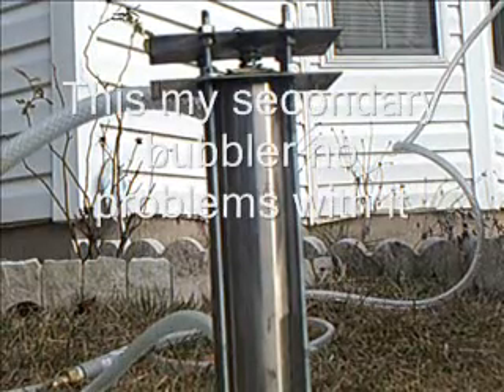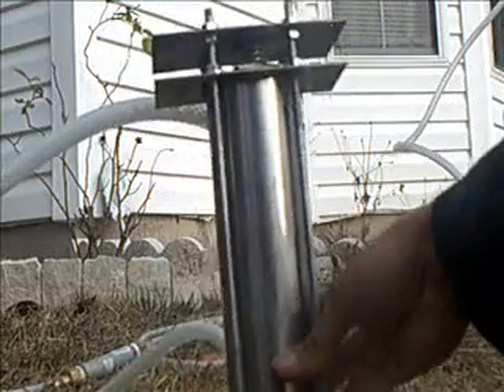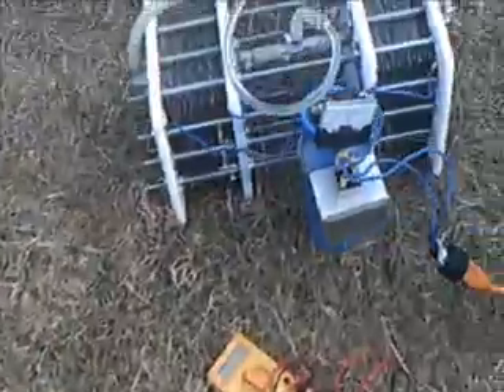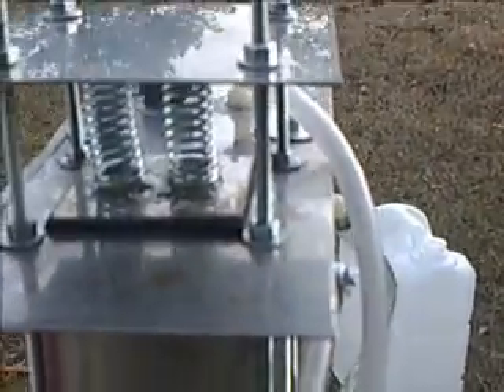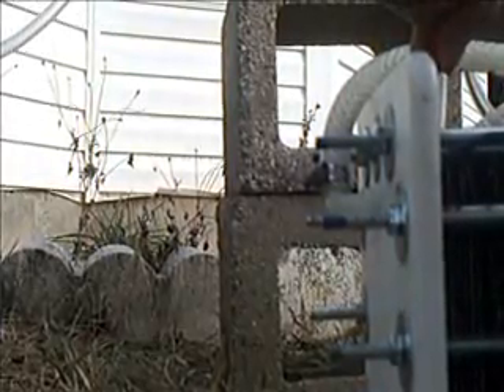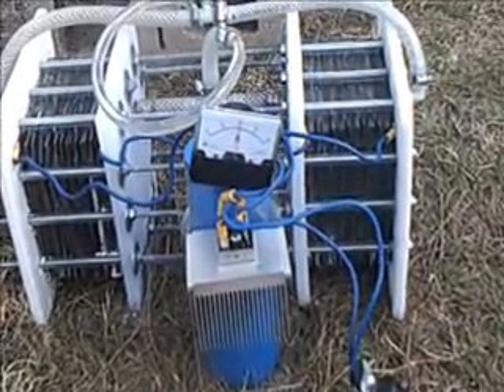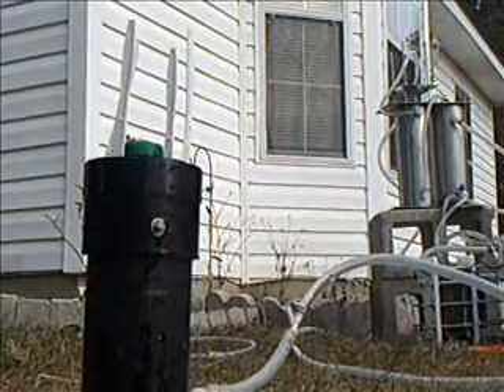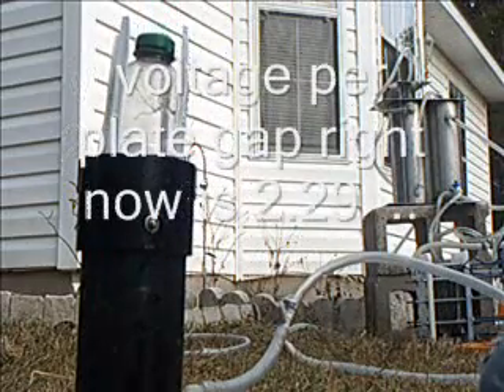Reset Bubbler & MMW test with Monster Cell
Here is the first 2 videos shot today, while running my cell today ..This is showing my secondary bubbler in action and a mmw test ..